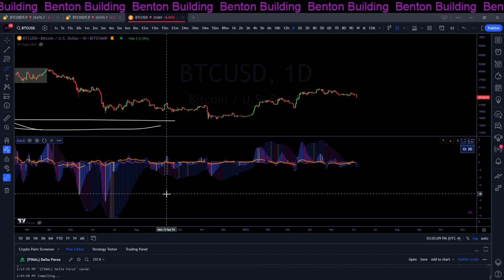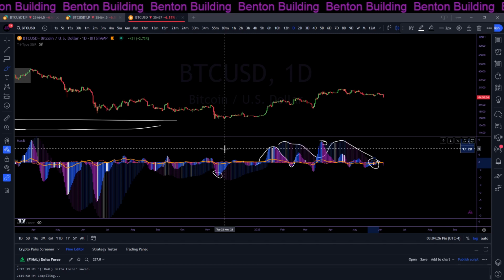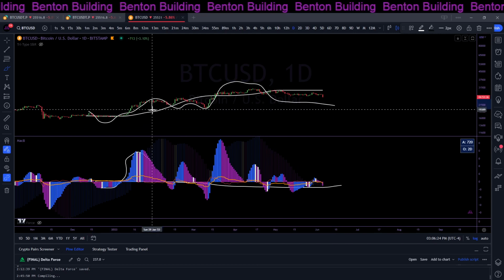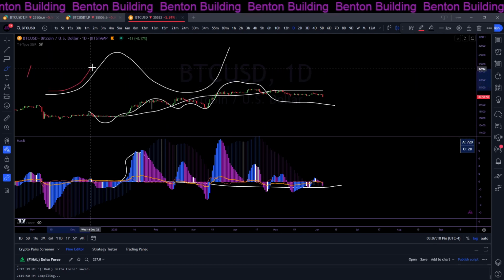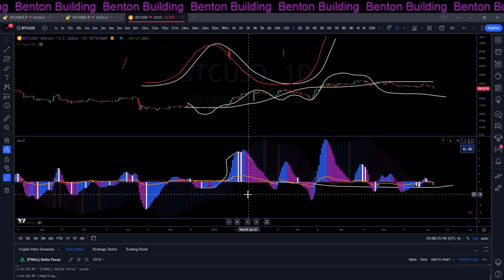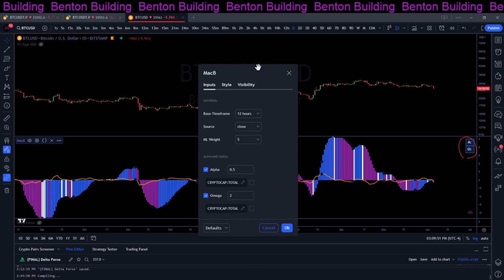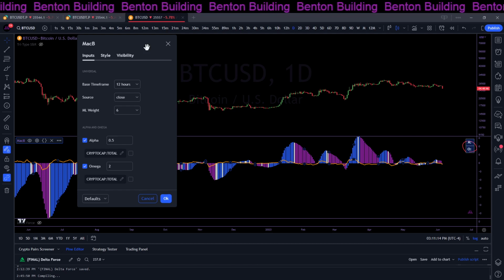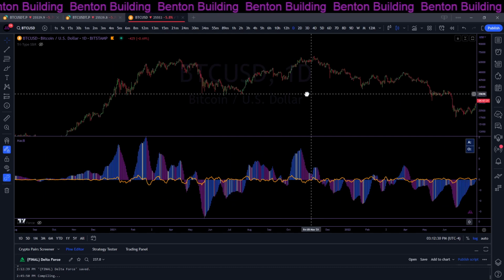MacB Tutorial #1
First Tutorial for the MacB Indicator! Hope you all like it :)